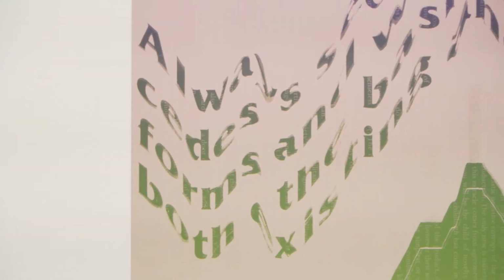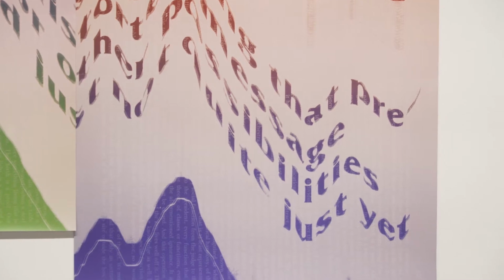Raymond Boisjoly: The Explanatory Void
Raymond Boisjoly works with text, photography, and images to contemplate modes of transmission and consider how language, culture, and ideas can be mediated, framed, or received. A Vancouver-based artist of Haida and Quebecois descent, Boisjoly expands on the Vancouver School’s post-conceptual photographic practices while attending to complex negotiations of Indigeneity in the context of colonialism.

Interested in the ways that both images and language can break, distort, falter, or fail, Boisjoly draws on, and bends, vernacular conventions in language, photography, and fabrication. His works often interrogate their own place in the realm of fine art through the use of unconventional or rudimentary printing mediums (nylon tarp, sign-maker’s vinyl, office paper, or beer cans) and openly draw from popular culture or academic texts as raw material.

This interview with Raymond Boisjoly was conducted in conjunction with “Raymond Boisjoly: The Explanatory Void” installed at the List Visual Arts Center (March 25, 2022–July 24, 2022).